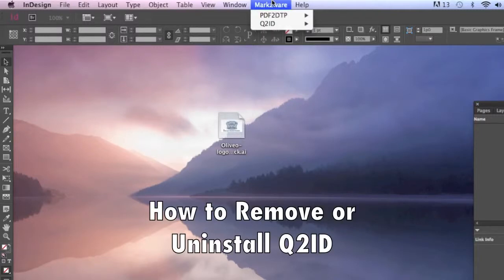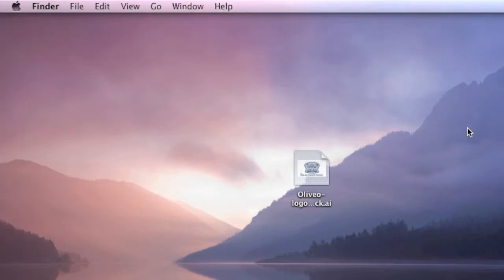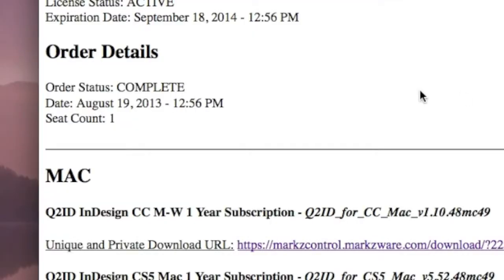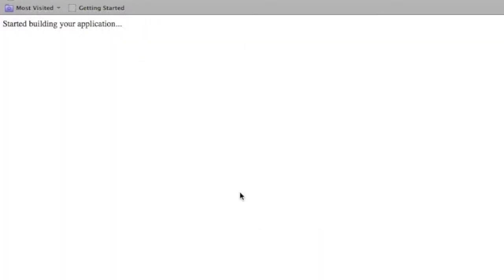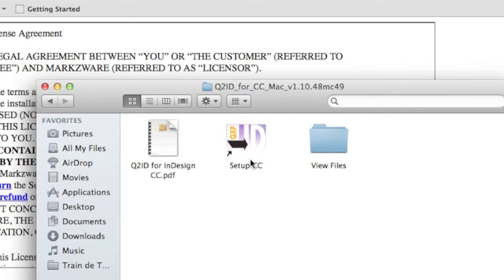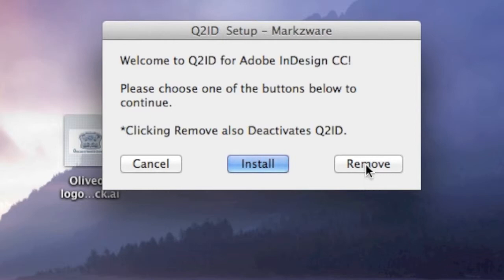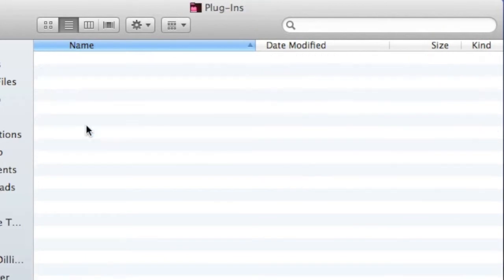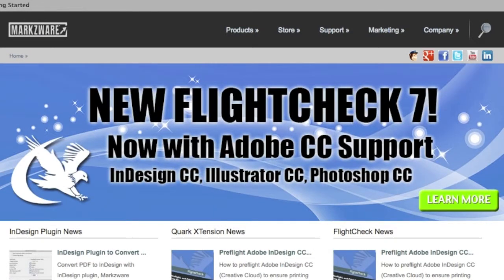How to Remove or Uninstall Q2ID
How to Remove or Uninstall Q2ID: The MarkzControl software-licensing system, which Markzware built, runs very well. It is also very strict. So, if you installed on too many seats, you will need to either buy more seats, or remove or uninstall on unused machines. This is how you can easily remove Q2ID, to uninstall this plugin.

Note: Markzware's stand-alone QXPMarkz application replaces the Q2ID InDesign plug-in and allows users to convert QuarkXPress to InDesign, Affinity Publisher, older QuarkXPress versions, and other formats:

Markzware's Q2ID has an advanced licensing system. Therefore, you only want to install on as many machines as seats you have purchased. If you've been asked to remove, or if you want to remove, Q2ID from computers, where it's been inadvertently installed, for one reason or another, the way to do that is simple. You don't go, in InDesign, to the “Markzware” menu item to “Q2ID”. There's nothing you can do, there.

What you need to do is go back, to your original email, or back to your original installer. In the original email, you will have your License ID and the unique URL, which is unique to you and only you. Here's where you can always download the latest installer. Go ahead and get that, now.

Double click, there. Then, you just choose the installer for your version, whether it's CC, CS6, CS5, CS5.5. In the Q2ID Subscription bundle, it's all included. The same applies for any of our other versions of Q2ID or, quite frankly, any of our products, any of the modern products using the MarkzControl. This is how you can remove the product from any given machine.

So, I'm going to go, down here, and I'm going to download, here, off this link, the installer for CC. The installer is actually an installer and a de-installer, in one. You agree to terms and you download.

Once it's there, you can go there, into your Downloads folder, decompress it, and then, there, you'll get the installer. “Setup CC” is the installer, in this case. You set up CS6, if you have CS6, or whatever it might be. So, de-installing and removing Q2ID is as easy as clicking, here, “Setup CC”. Here's "Welcome to Q2ID for InDesign CC" and here is the all-powerful button, in this case, “Remove”. If we click to remove, then it will remove Q2ID. It's that easy. I'm not going to do it now, because I want to keep my version.

There is a manual way to de-install and it'd be in your “Applications” folder, on the Macintosh or Windows. And you would go into your “Adobe InDesign CC” folder. You'd go into the “Plugins” folder. And you'd go into the “Filters” folder. And, there, inside the “Markzware” folder, yeah, you would simply take this, trash it, restart InDesign, and you've officially removed Q2ID from your system. So, this is how you can remove Markzware's Q2ID. This has been David Dilling, with this quick tip. Have a great day!